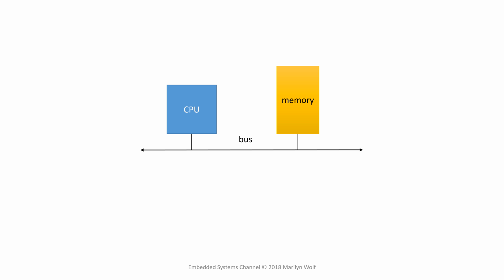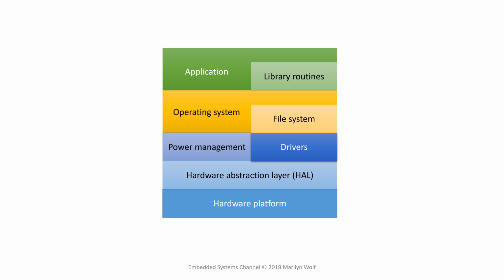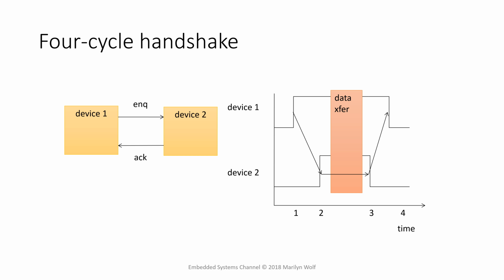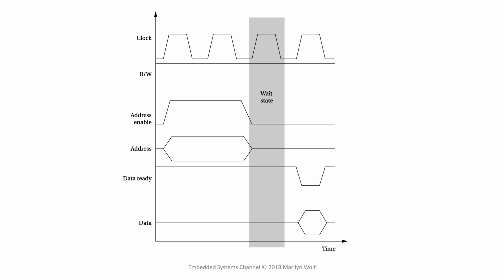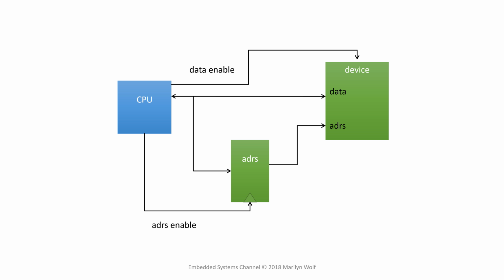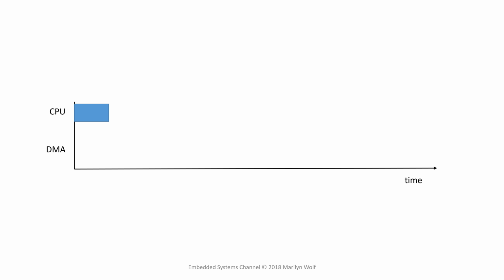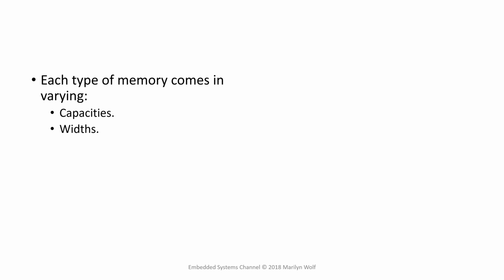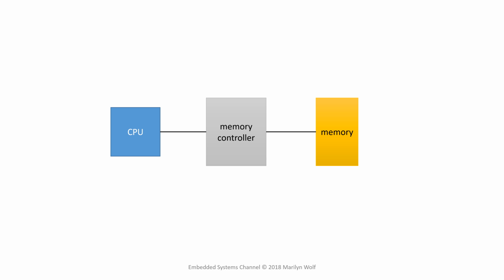Embedded Computing Platforms